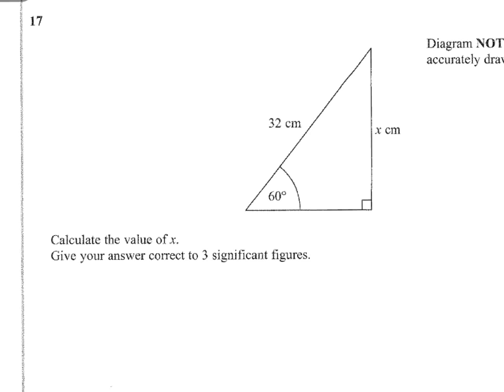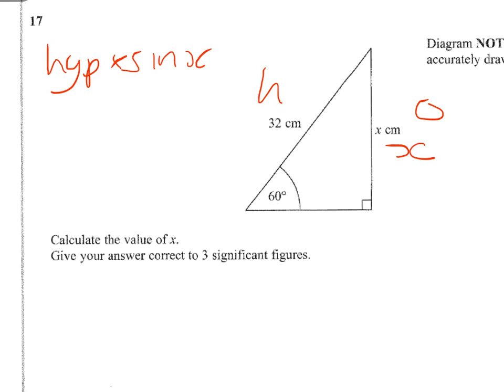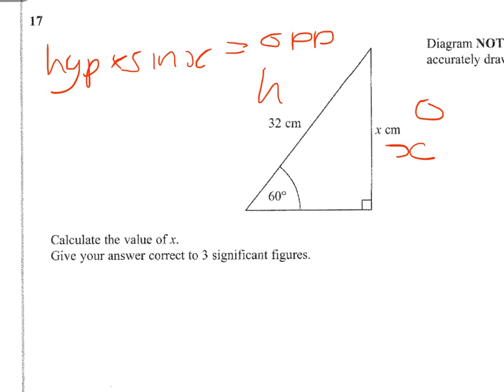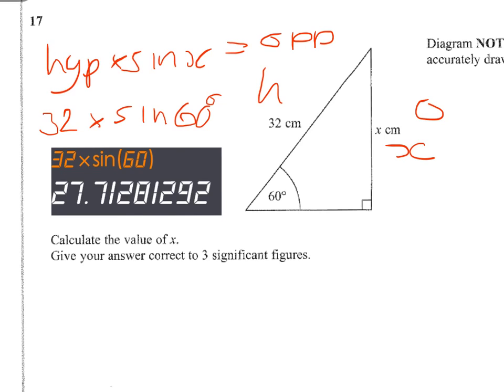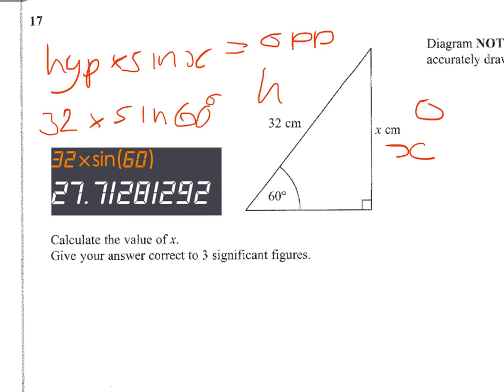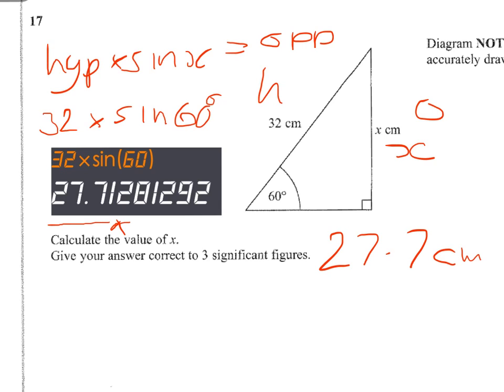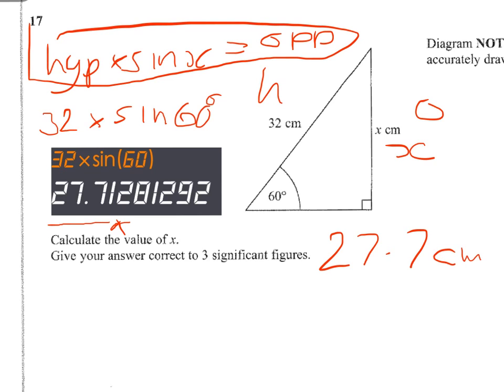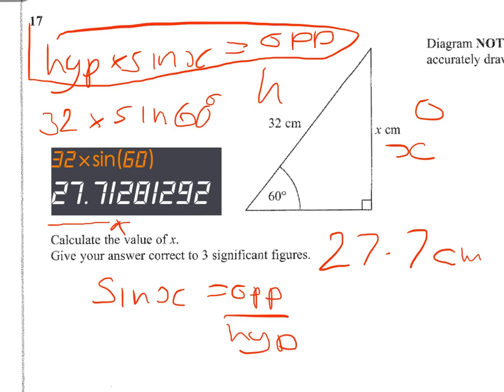Q17 Trigonometry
17 trig